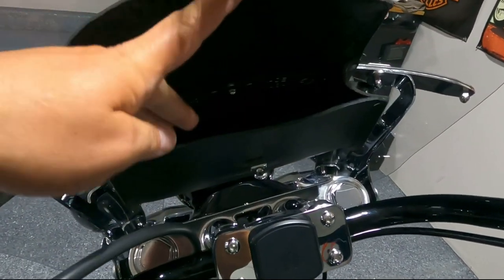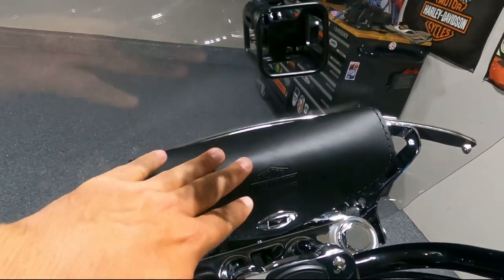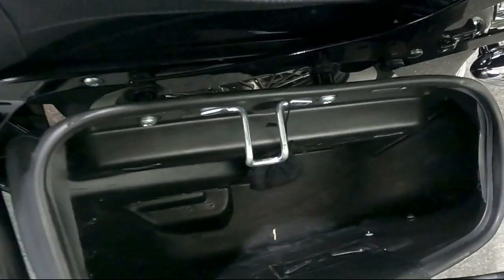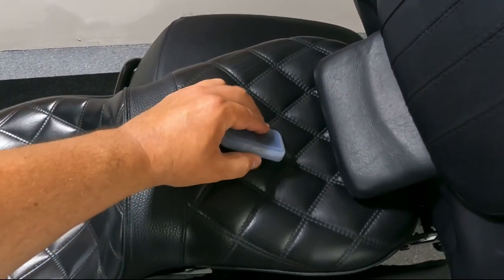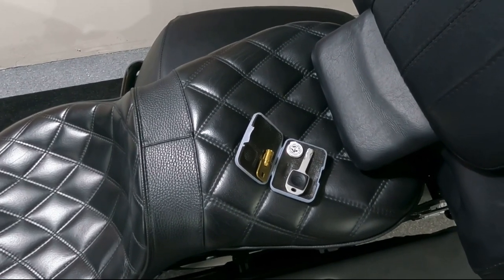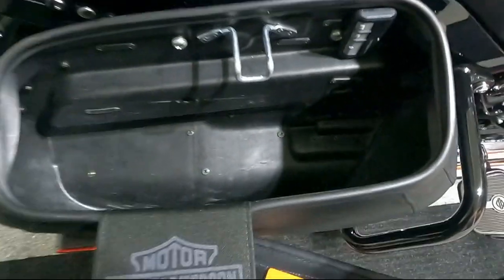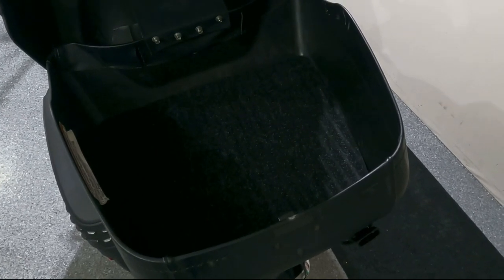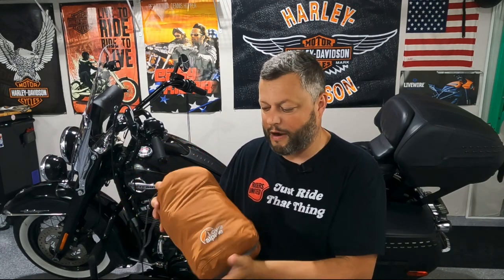How to pack clothes for a motorcycle trip, by using compression bags, save space tips and tricks.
In this episode I will show you how to pack clothes for a motorcycle trip to save some space. How to pack clothes for a motorcycle trip, by using compression bags, save space tips and tricks

Iphone12 mini
Hohem Gimble and mic